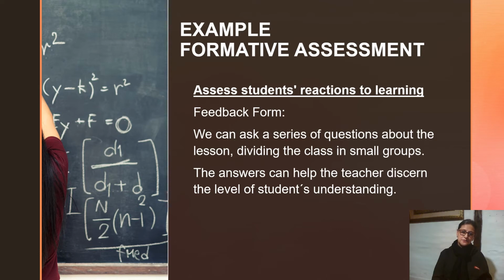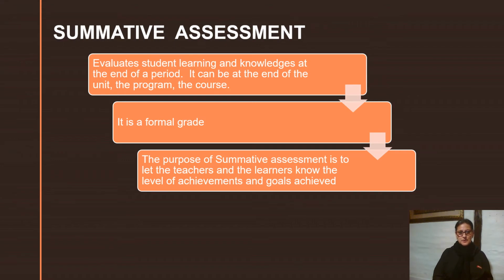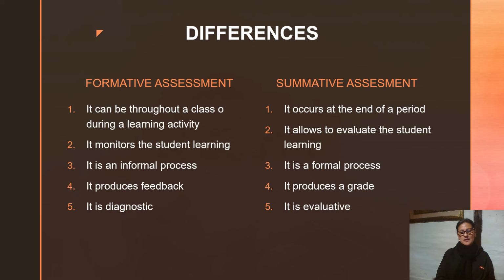Language Testing Formative and Summative Assessment